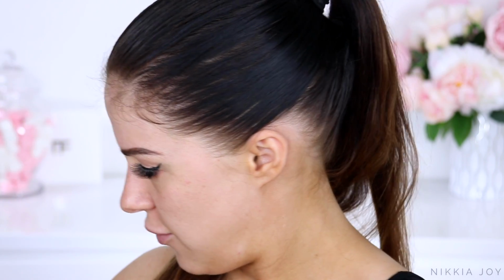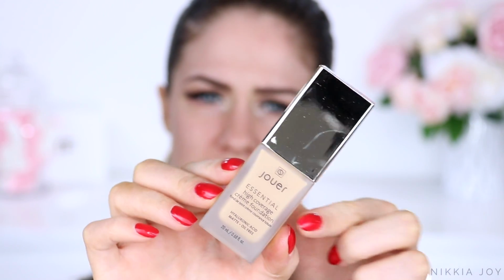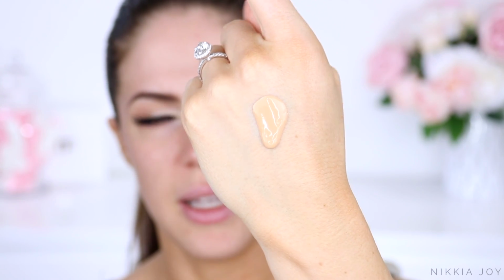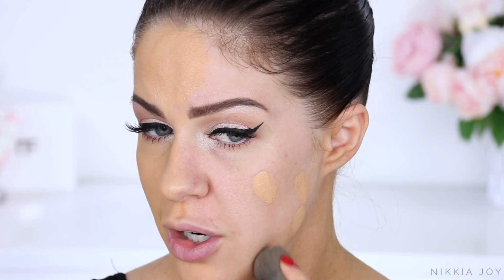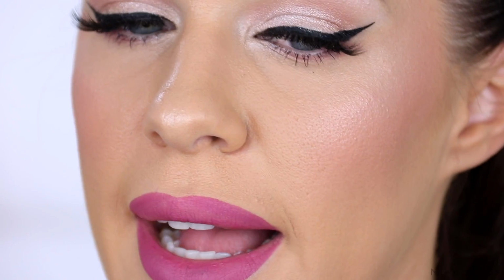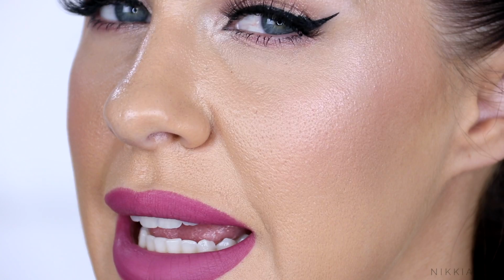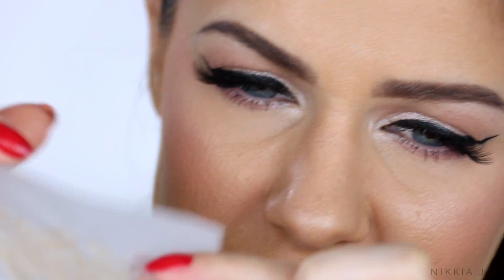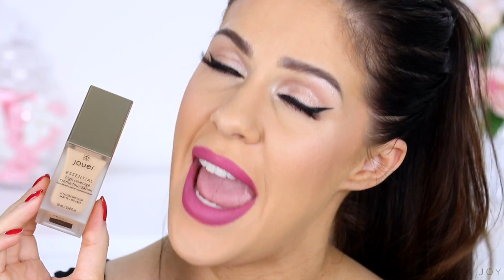INSANE FULL COVERAGE FOUNDATION!!?? NEW HOLY GRAIL!??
In todays video we are testing out an extremely full coverage foundation that promises to make your skin look perfect and last all day without wearing off!! Watch to see my first impressions and how it performs on my skin after 14 hours of wear!!

Too Faced Primed & Peachy Primer
Jouer High Coverage Foundation
Tarte Shape Tape Concealer
Too Faced Peach Perfect Powder
Anastasia Beverly Hills Liquid Lipstick